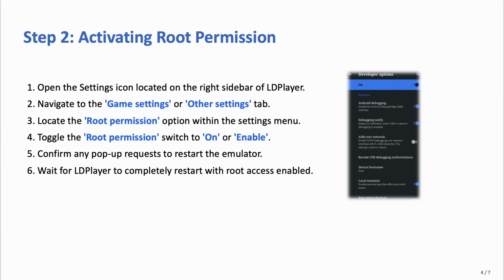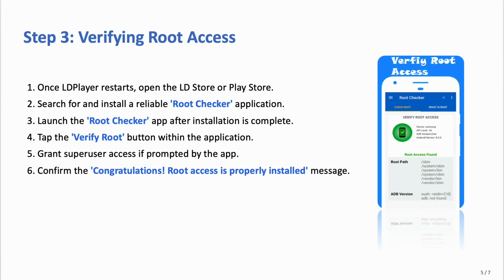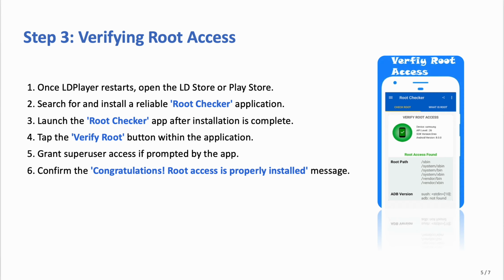How to Easily Root LDPlayer 9 on Windows 1011 (2026 Full Guide) - Step by Step Root Guide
Discover the ultimate step-by-step guide to easily root LDPlayer 9 on Windows 10/11. Unlock full potential with our comprehensive 2026 tutorial.